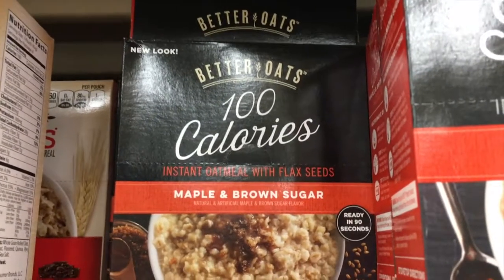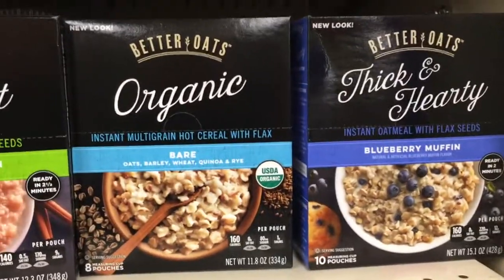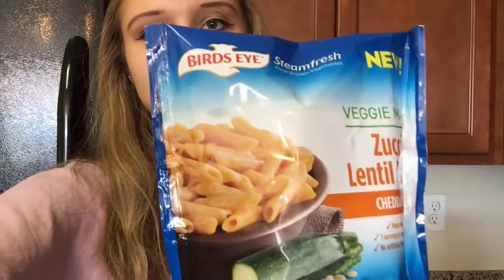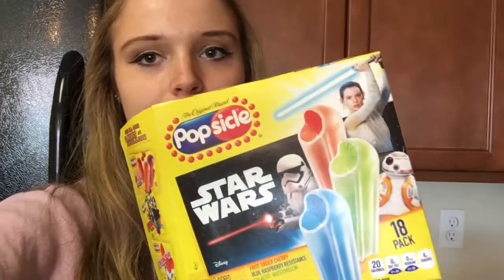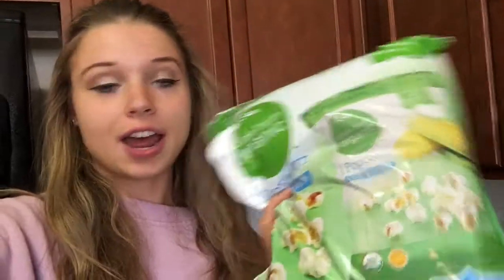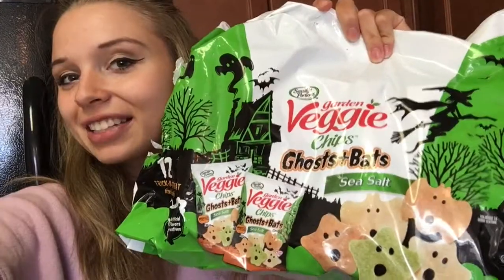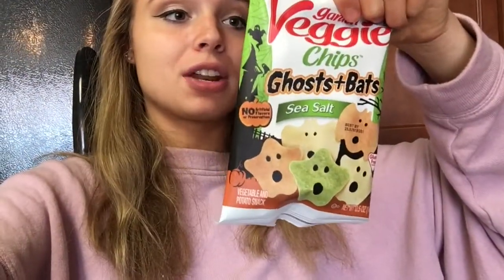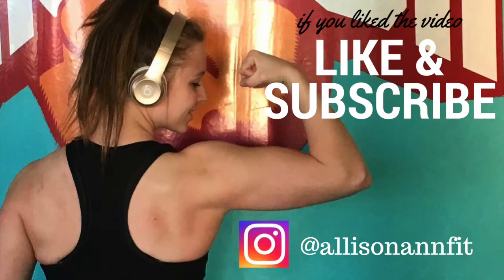MACRO HACK GROCERY HAUL | more flavor, less calories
Foods you love for less calories! Also, unboxing of Doctor Shultz products.